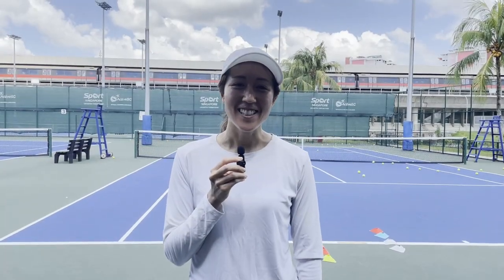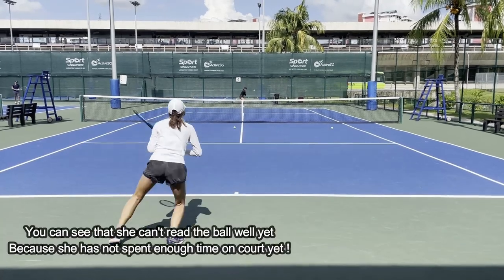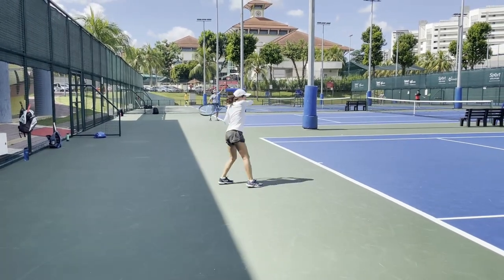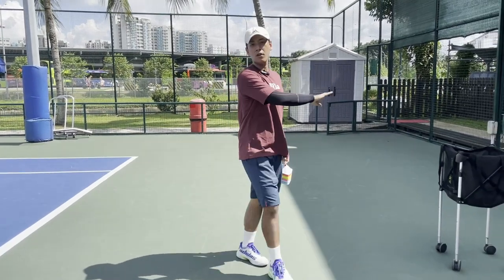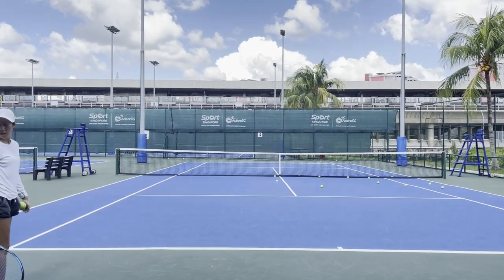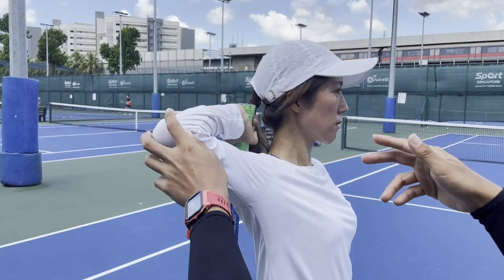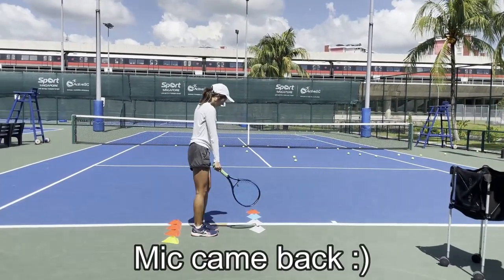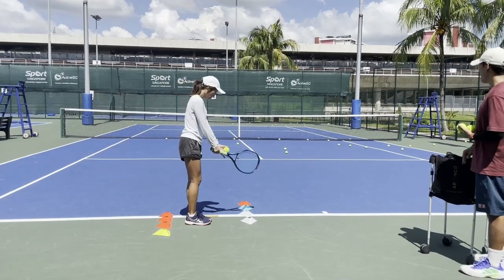Let's Fix Their Tennis (Forehand + Serve)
Hi everyone! Jun Tennis Academy is starting a series of videos for tennis enthusiasts, showcasing one client per episode. In this upcoming series, we will be inviting clients and strangers to join us for a short private session where we analyze and fix their techniques or teach tactics.

We believe that without a strong foundation, it will be difficult for you to improve as a player.

Company Instagram @juntennisacademy